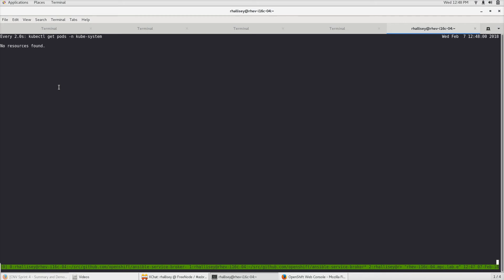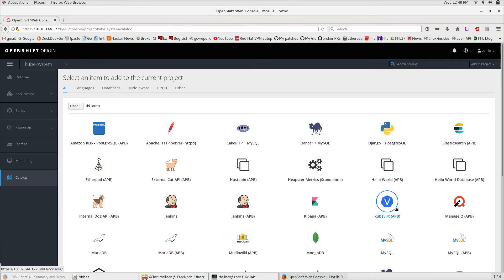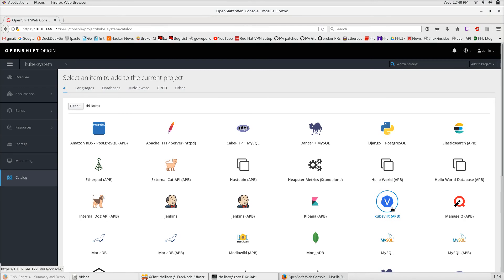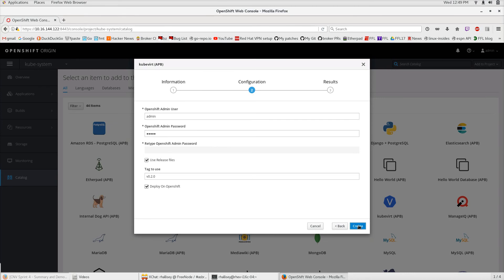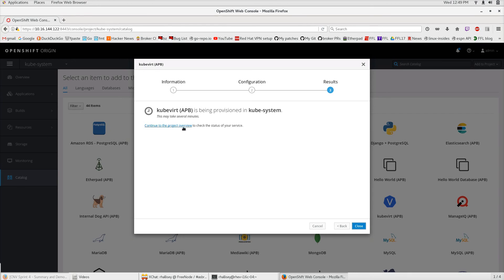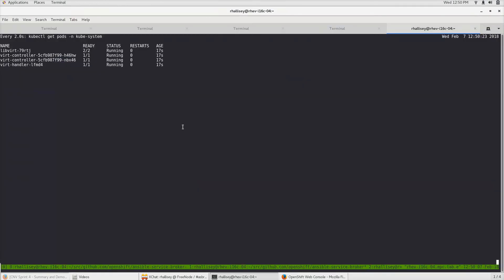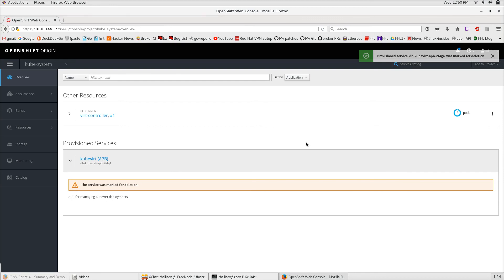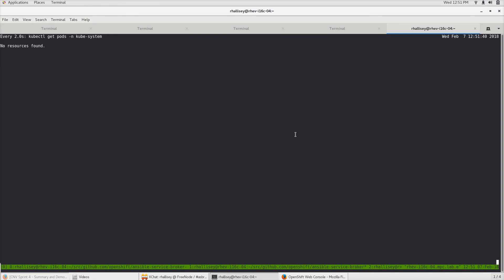Provision and Deprovision kubevirt-apb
Kubevirt is a system APB. Meaning it's a cluster level resource that should only be provisioned once that manages many different resources in different namespaces.

Feel free to join the broker community in Freenode in asbroker and kubevirt for the kubevirt community.